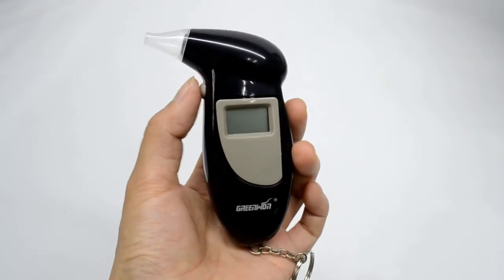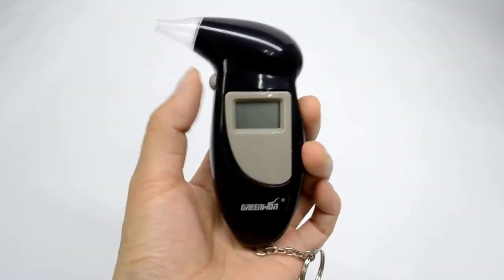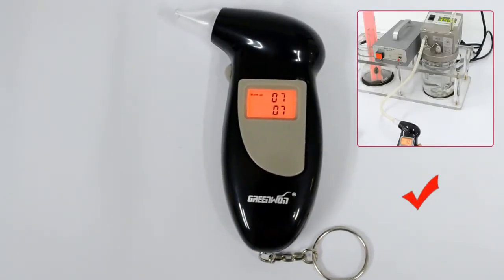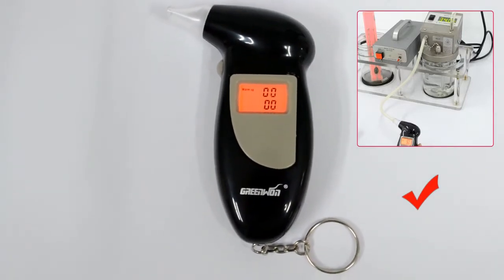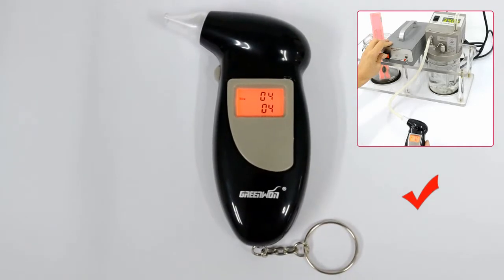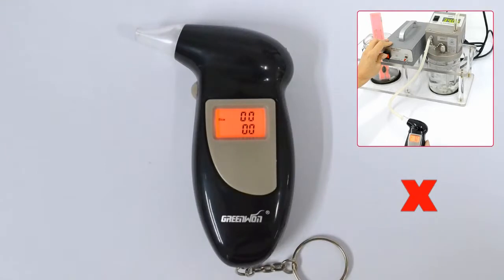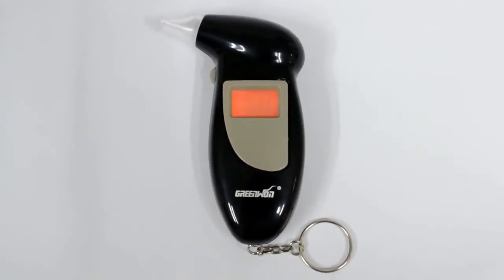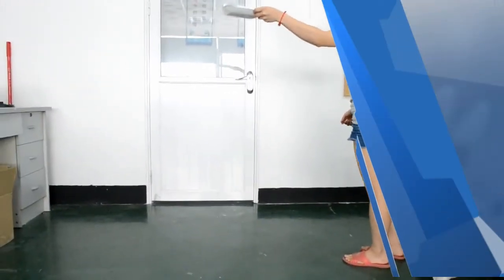FDA approved breathalyzer, Breath alcohol tester, alcohol detector from Chinese Manufacture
This is Stanley from HUALIXIN TECHNOLOGIES LIMITED that is the first Chinese Breathalyzer Producer.

We have 13 years of OEM&ODM experience with our own brand "GREENWON". And we can also provide some certificates like FDA, LFGB, PAHS, SCCP, CE, ROHS, and EMC as your requirement.

Here I would like to find a good way to cooperate with you for win-win. And I am sure we can become your reliable supplier.